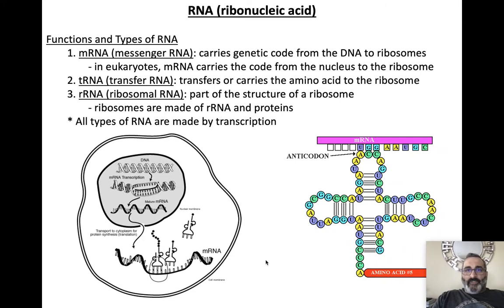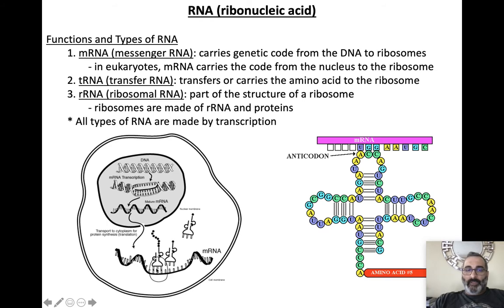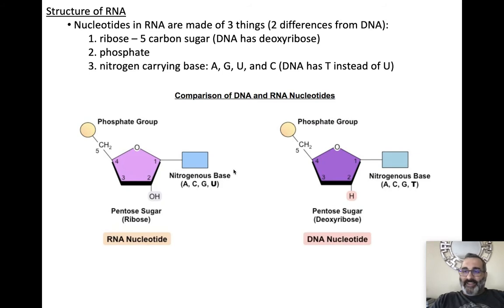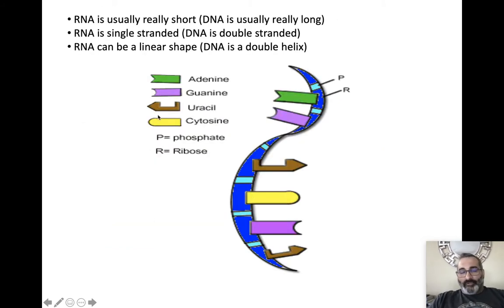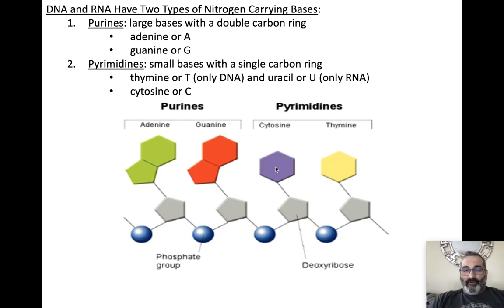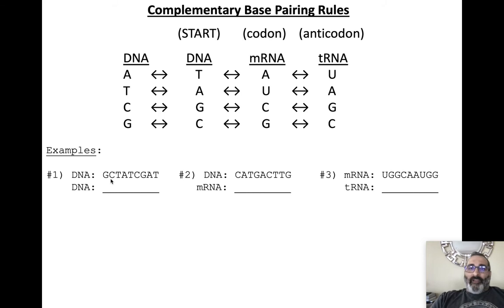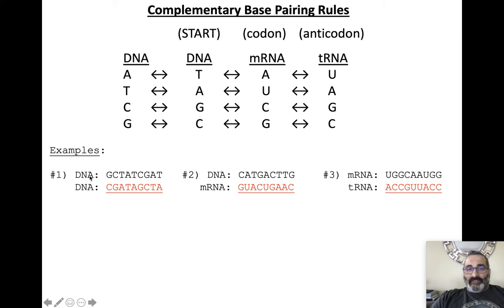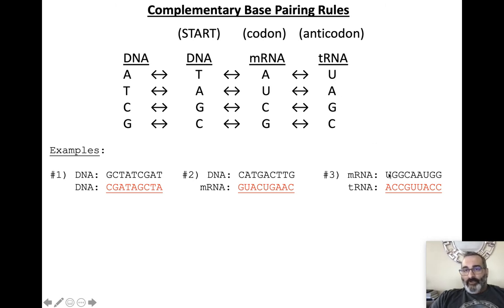DNA Lecture Video #2